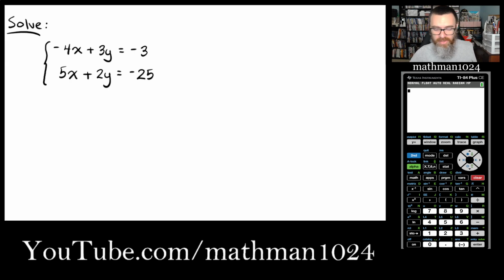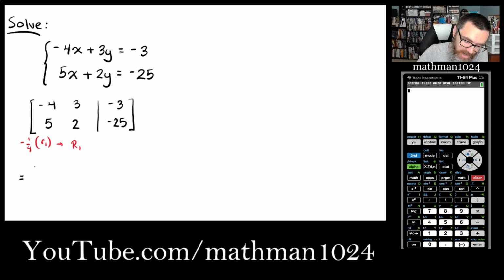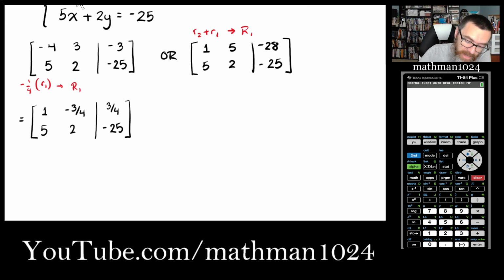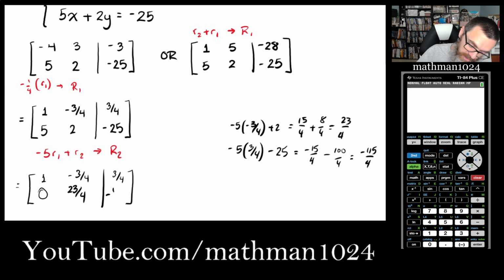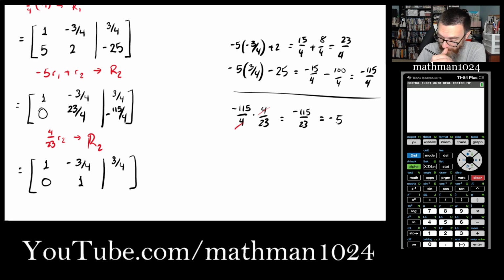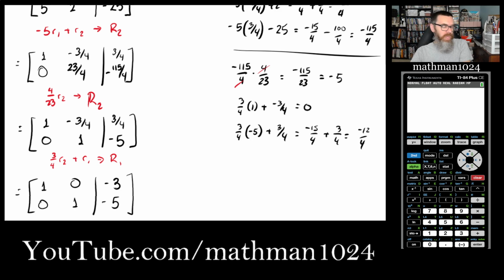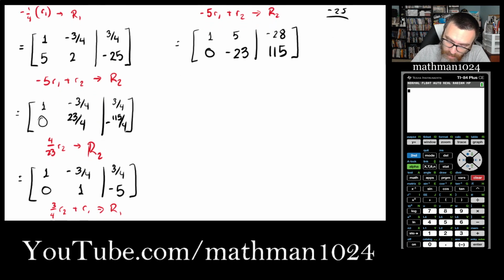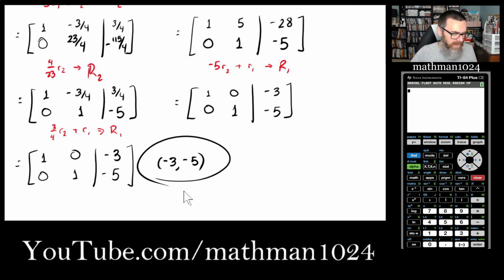Precal - Matrices - Part 3